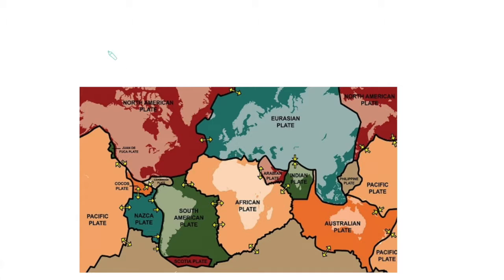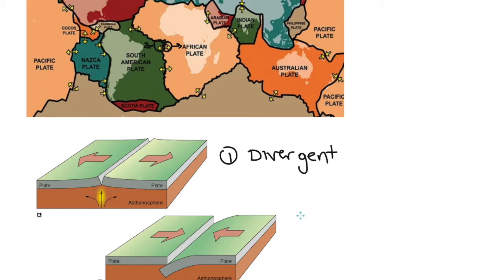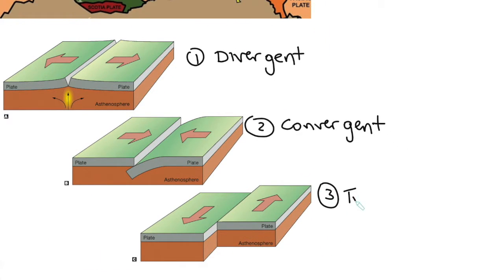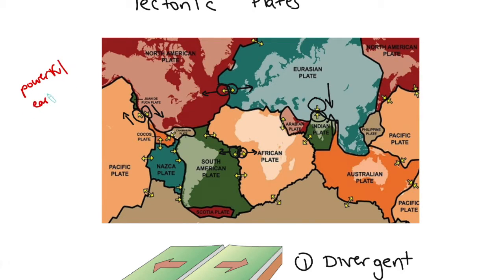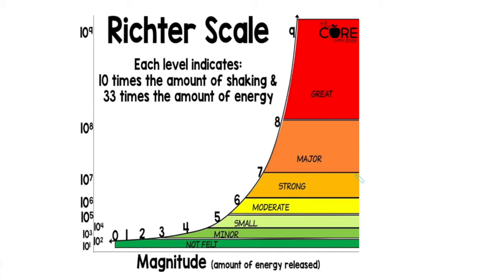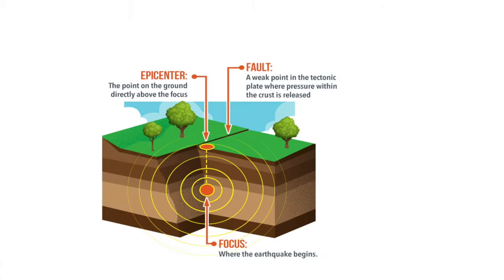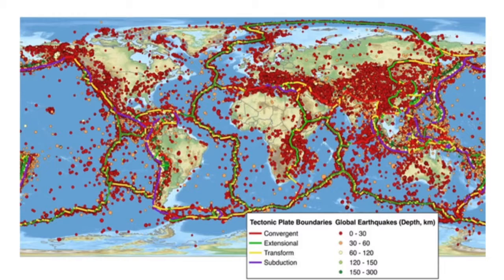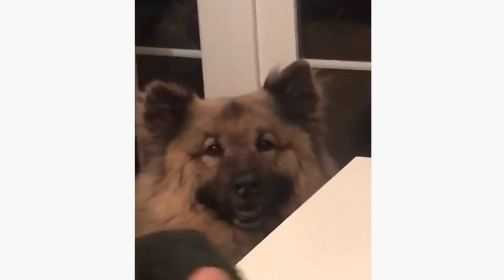Theory Thursdays - Earthquakes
Earthquakes can be scary!
But do you know what causes them?